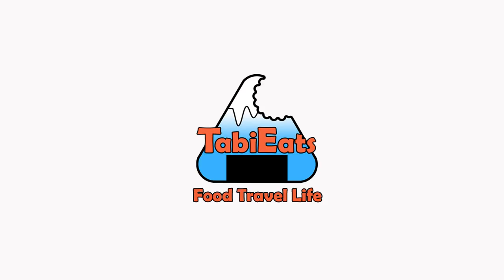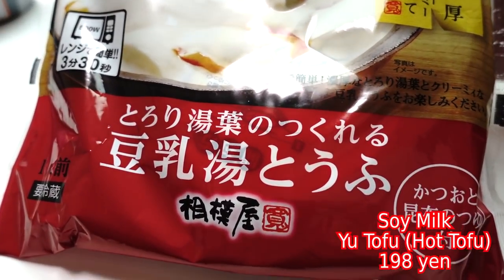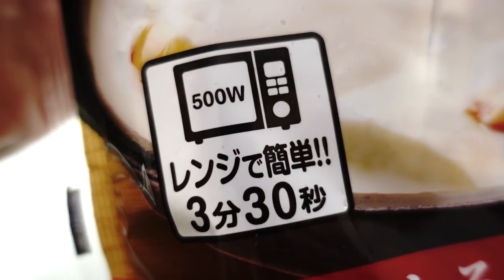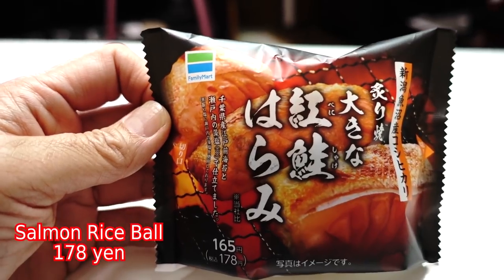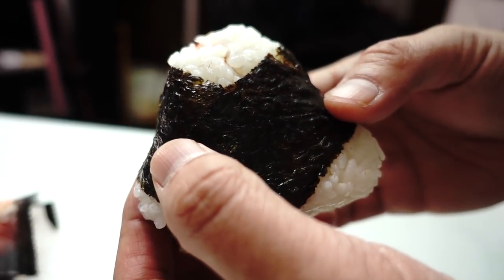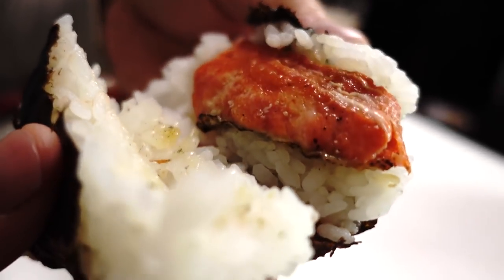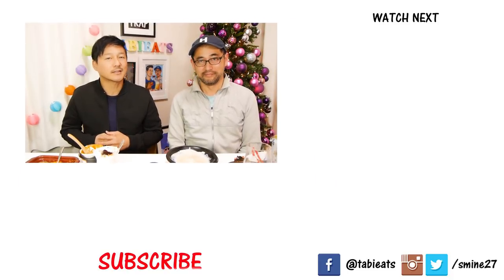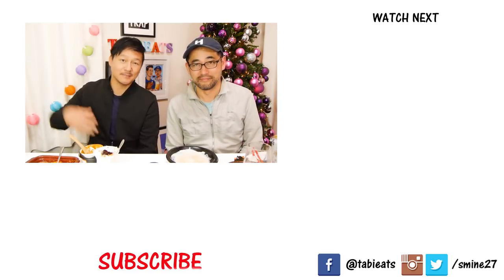Japanese Convenience Store Taste Test (WINTER EDITION)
We're trying out 10 items from Family Mart, our local convenience store. And since it's winter, we're getting winter-specific items like soups, lasagna and more!